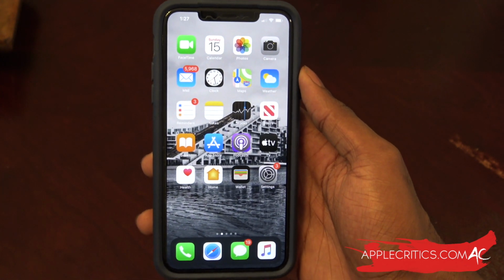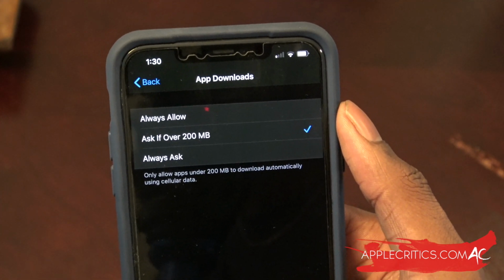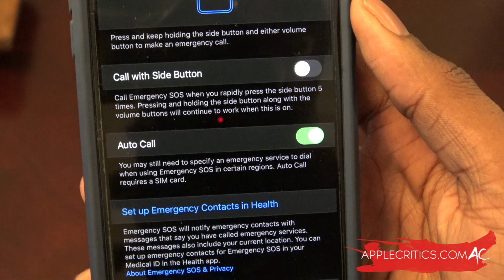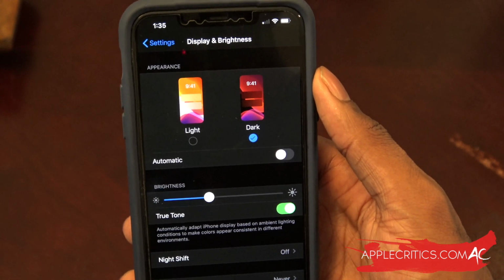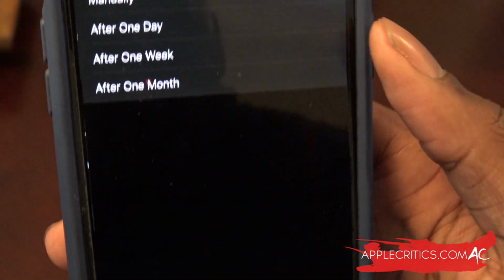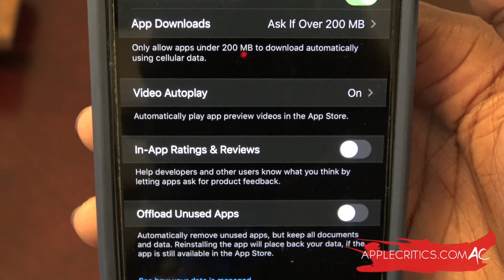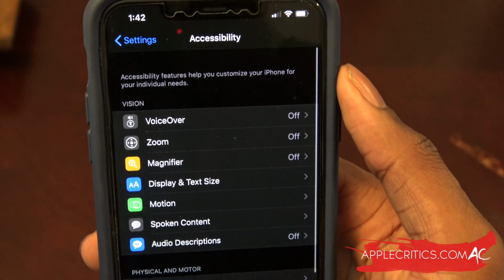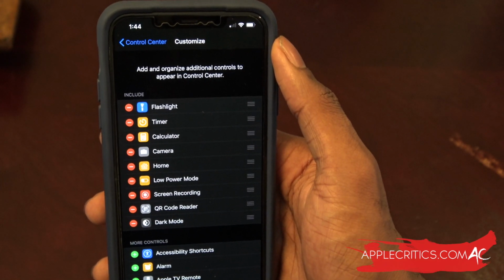iOS 13 Settings You Need To Change RIGHT NOW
This video shows the iOS 13 settings you need to change right now to get the best experience out of iOS 13!